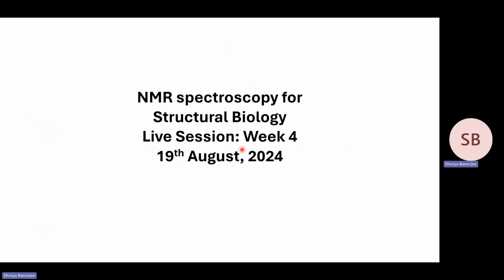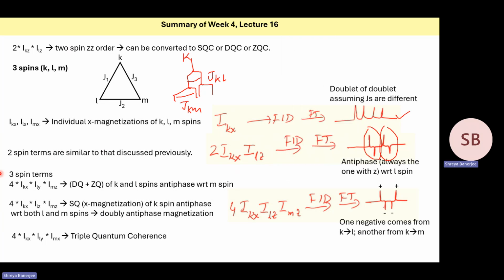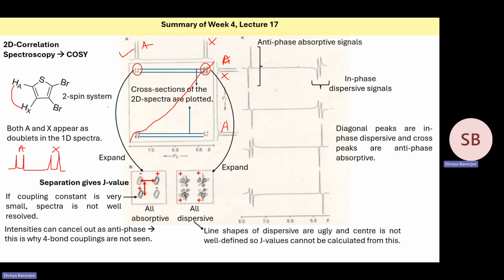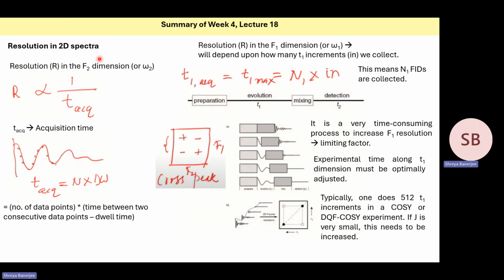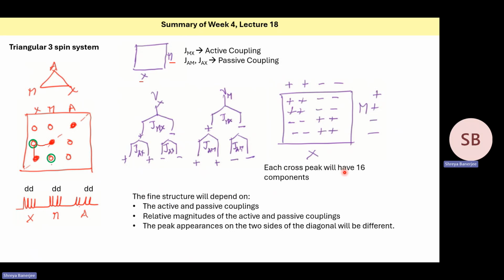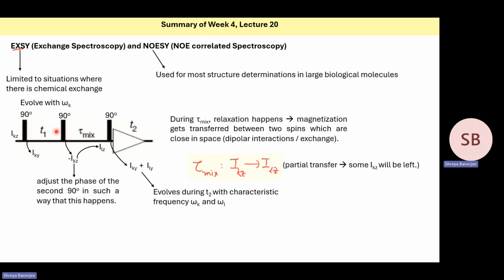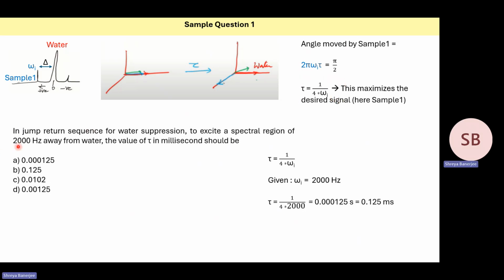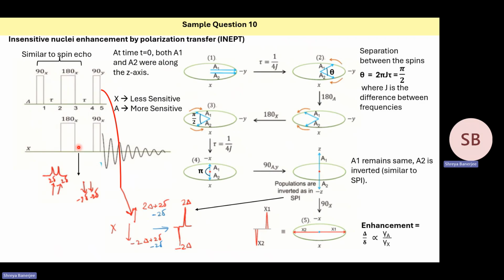TA Session 4 NMR spectroscopy for Structural Biology